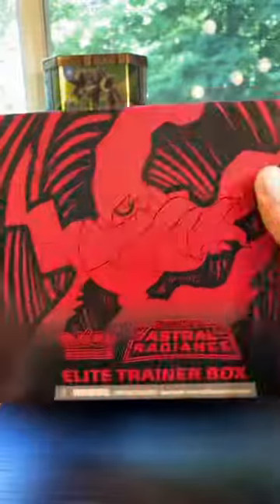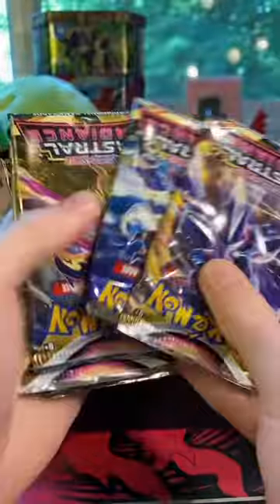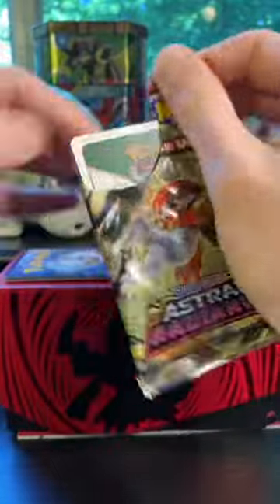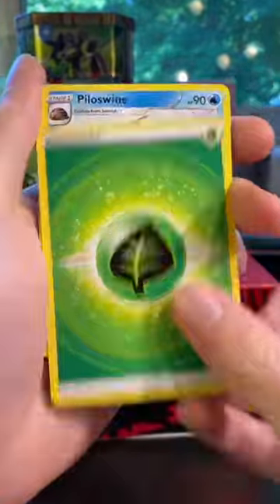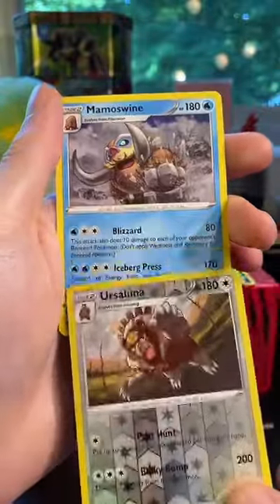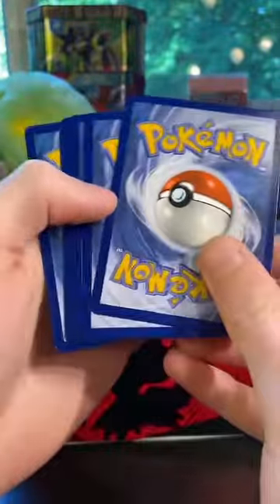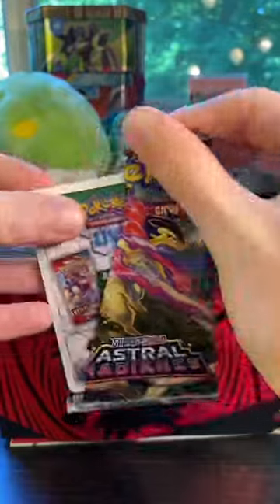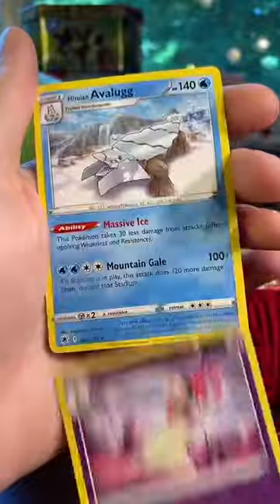Pokemon pulls! This is my best pull yet! 😦😧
I'll be posting the best pulls I can find daily!